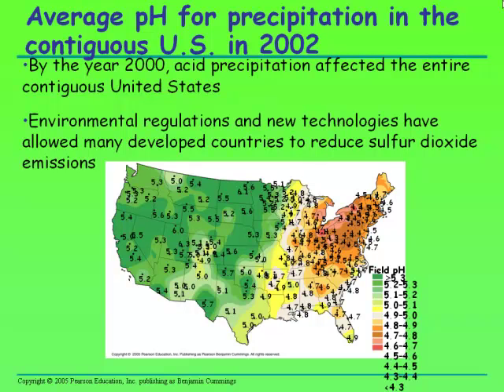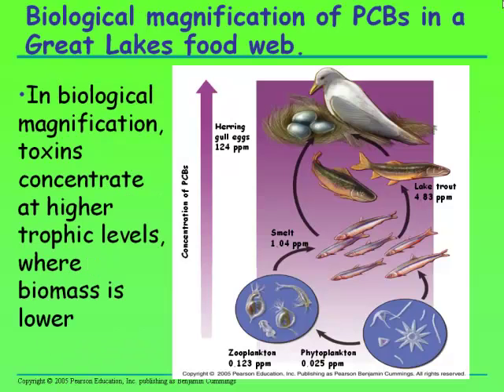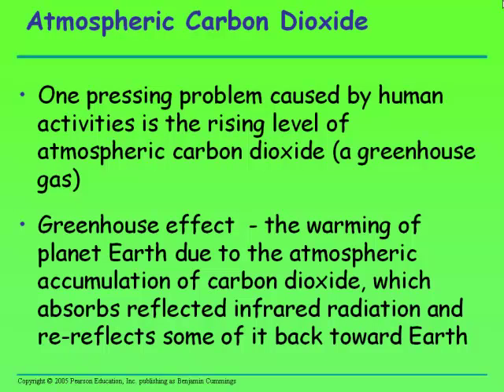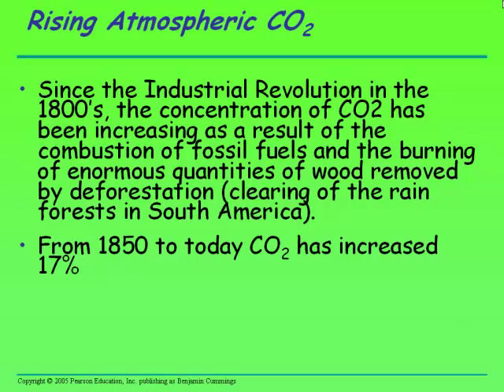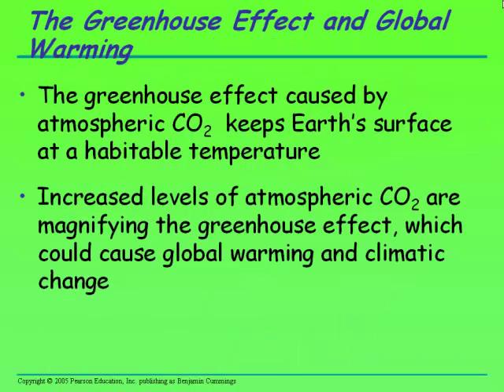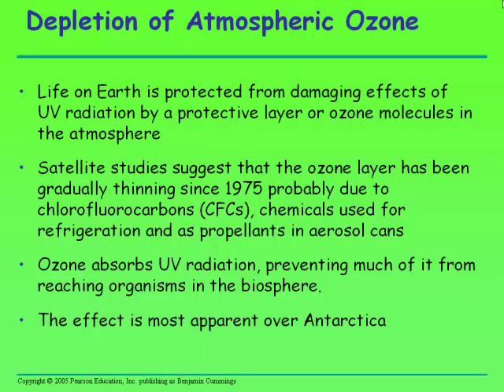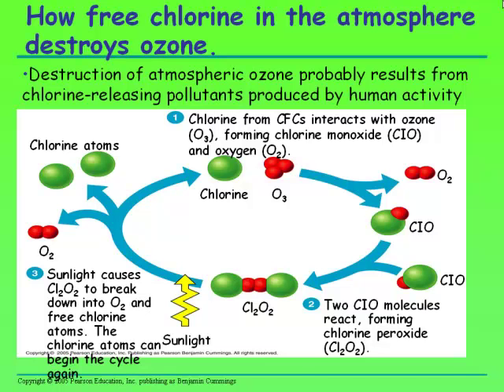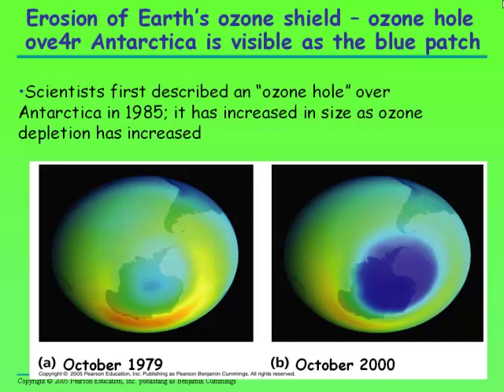Bio 1-2-ch-55-mod-03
Module 3